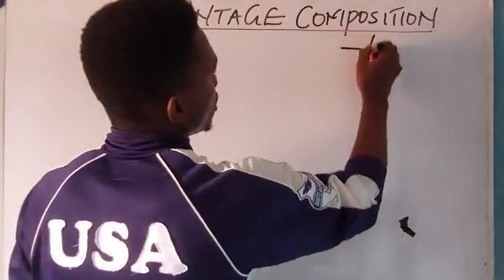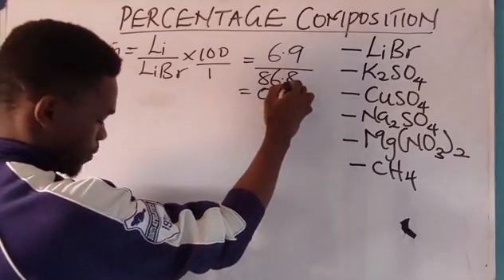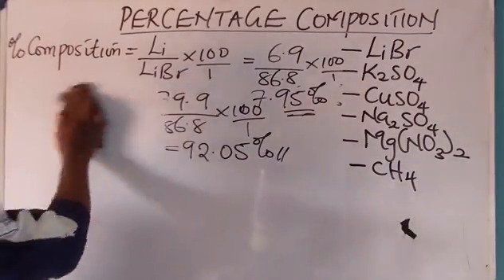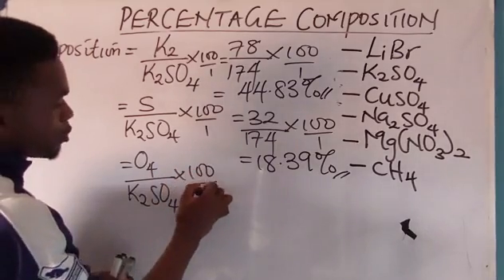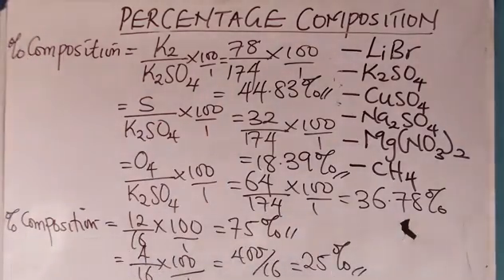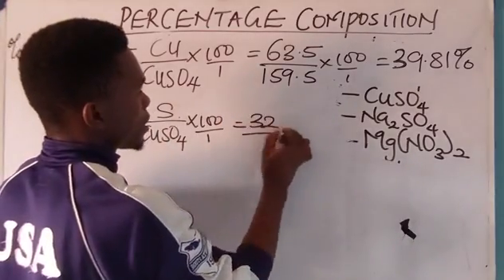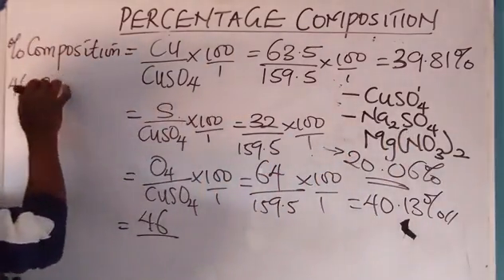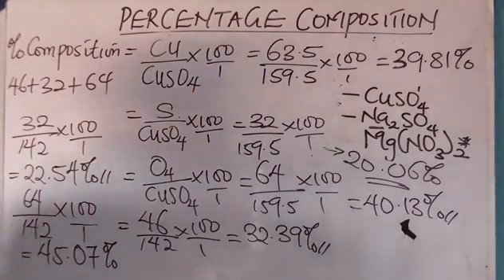Easy Approach To Solving Questions On Percentage (%) Composition in STOICHIOMETRY. PLEASE SUBSCRIBE.